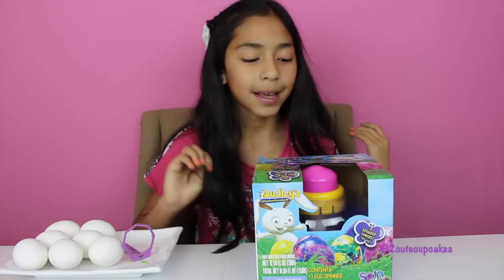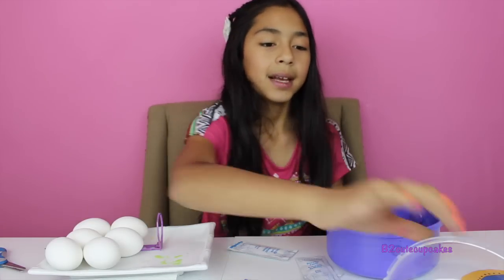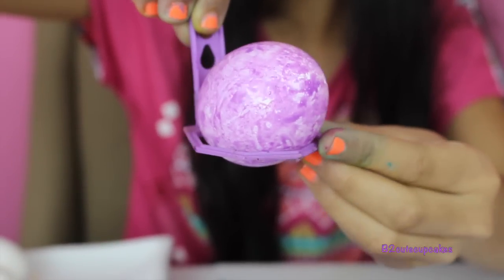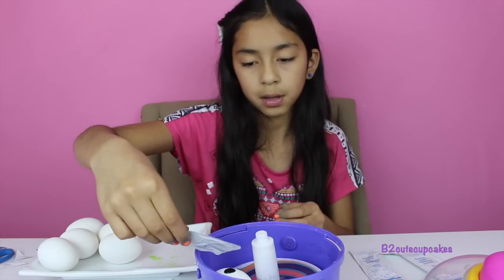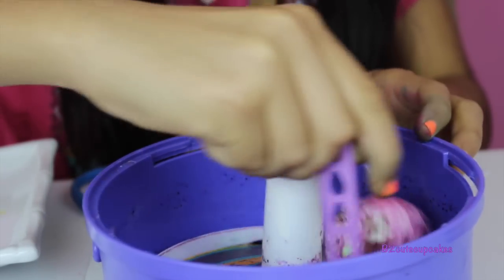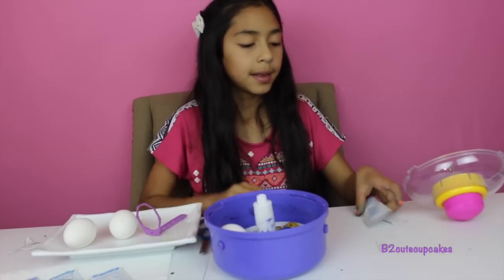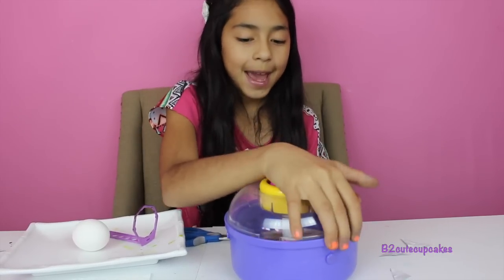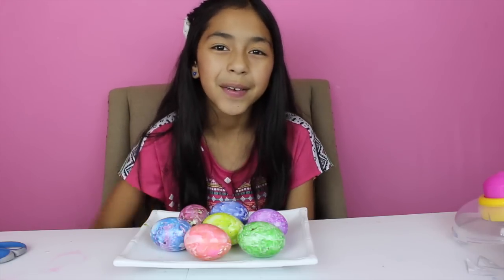Coloring Easter Eggs Spin an Egg Colorful Marbled Easter Eggs|B2cutecupcakes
B shows you how to color some beautiful colorful marbled Easter Eggs.
Is almost Easter and B will show you how to color easter eggs in different ways, like this vibrant colorful marbled eggs, so stay tuned for more Coloring Easter Eggs videos.

Coloring Easter Eggs is a great activity and a lot of fun for kids and parents, you can do this activity with friends and family and enjoy a great time together.

you can find  Easter Eggs as : Eirfarben, oeufs de Pâques, Fabergeé egg, Huevos de Pascua, Ostereier, イースターエッグ, uovo di pasqua, 复活节彩蛋, uibheacha Cásca, بيض عيد الفصح, 부활절 계란, buhwaljeol gyelan, Īsutāeggu.